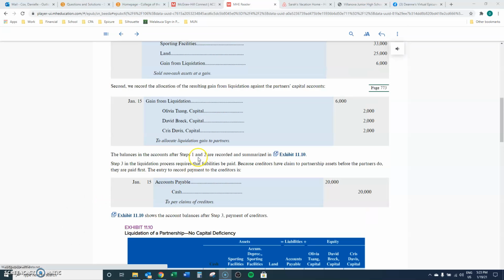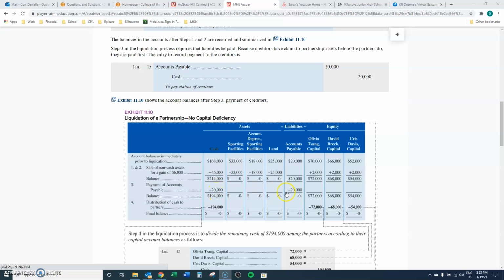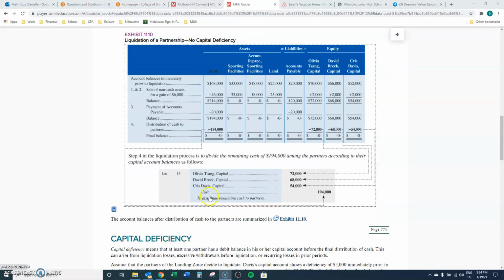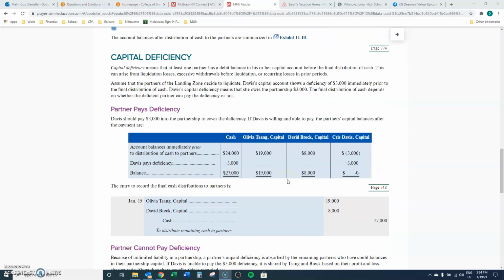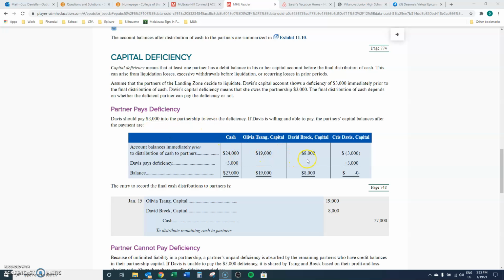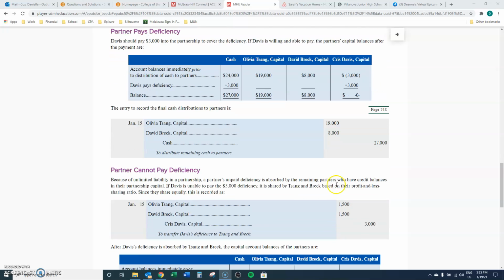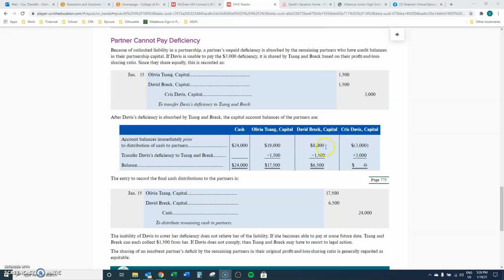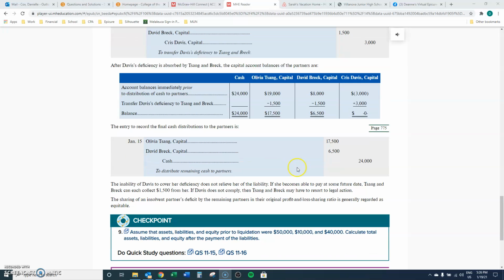AC2260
Chapter 11 overview - part 4